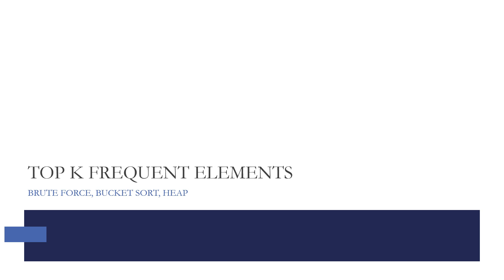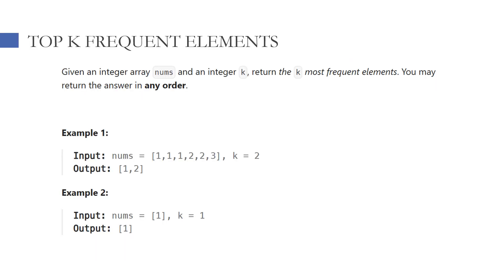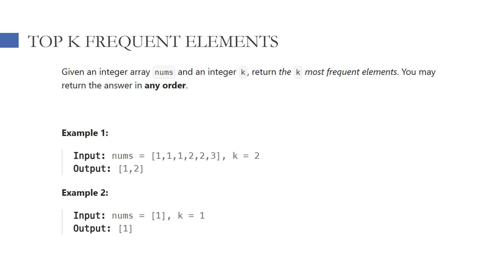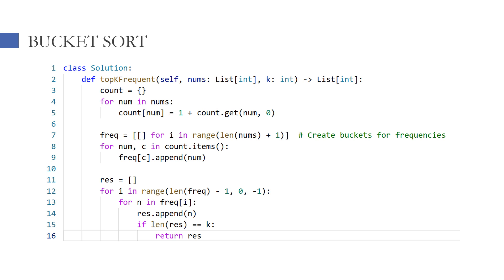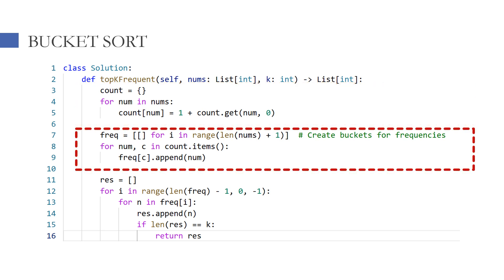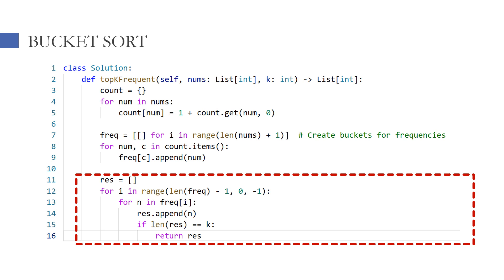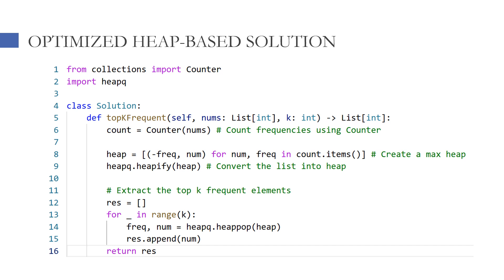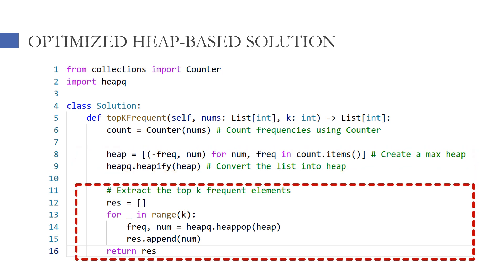Top K Frequent Elements Python Coding Don't Brute Force It! Efficient Python Solutions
Welcome to Three Minutes Coding! In today’s episode, we tackle the popular coding interview problem: Top K Frequent Elements. Given an array of integers, our goal is to find the k most frequent elements efficiently.

We’ll walk you through two approaches:

A bucket-sort method that uses frequency counting and organizes elements in buckets based on their frequency, offering a linear-time solution.
A more efficient approach using heaps to maintain the k most frequent elements by leveraging Python's heapq and Counter.
Whether you’re prepping for coding interviews or looking to improve your problem-solving skills, this video provides a concise and clear breakdown of the solution.